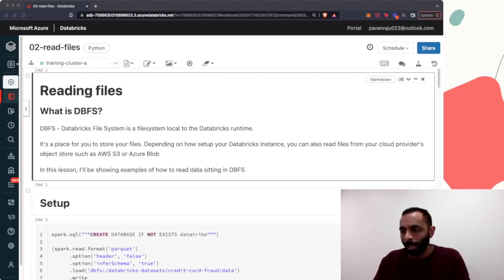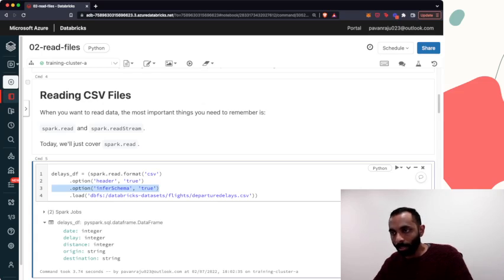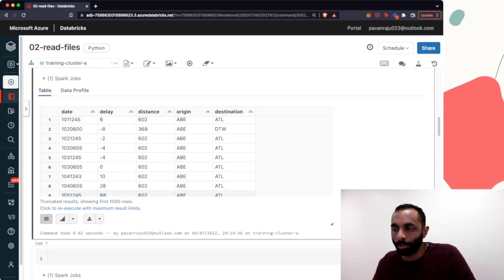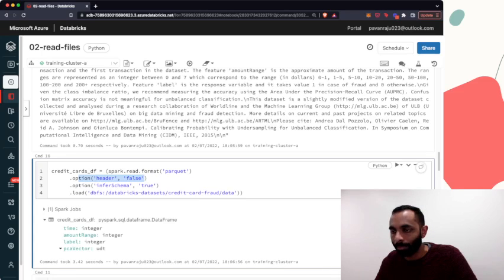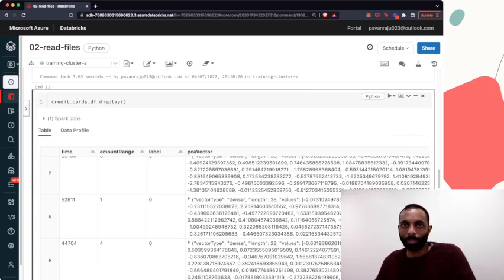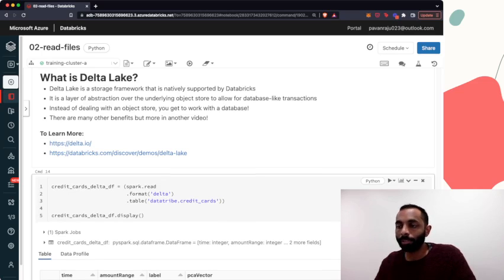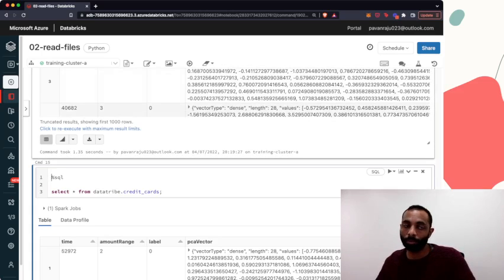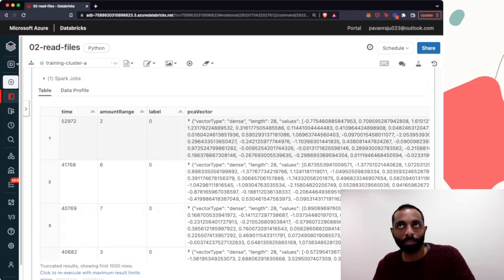Reading files using Spark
Read CSV, Parquet and Delta!

This was all done in a @Databricks notebook.

00:00 - Intro
01:35 - Read CSV File
03:20 - Read Parquet File
05:45 - Intro to Delta Tables
07:08 - Reading a Delta Table
08:10 - Querying a Delta Table